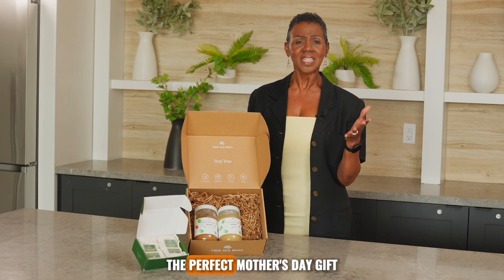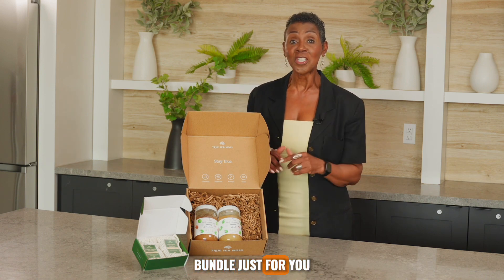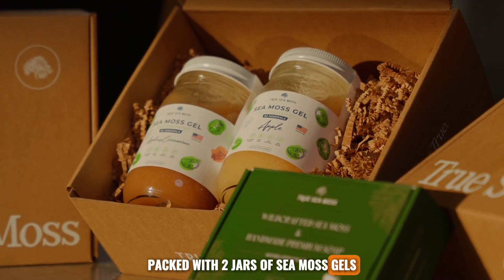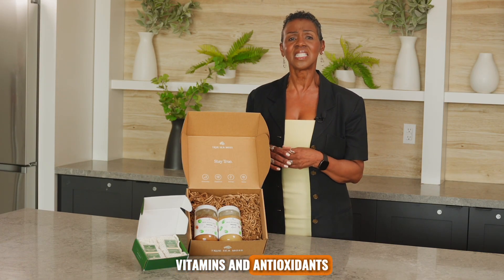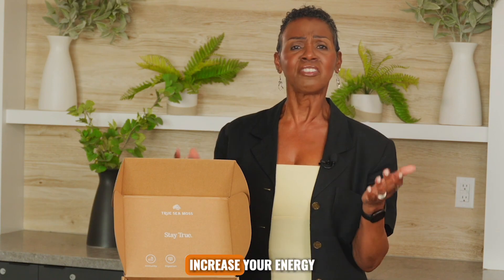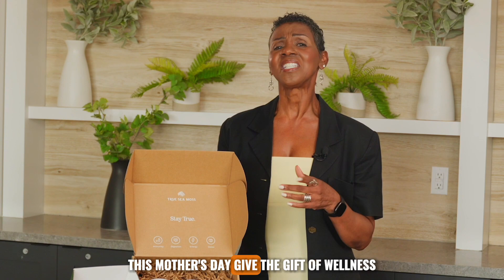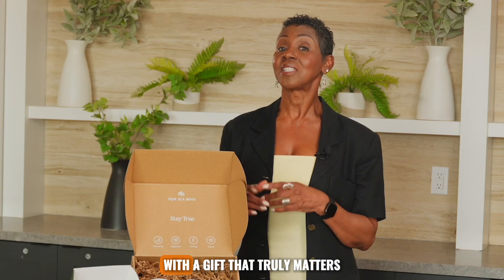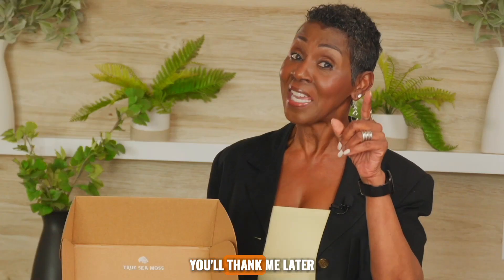Mother’s Day “Healthy Skin & Gut” Special Bundle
Packed with essential vitamins, minerals, and antioxidants, the Bundle with Green Powder &amp; Sea Moss boosts energy and supports immune function and overall women health, while our sea moss soap nourishes skin with collagen-building nutrients, promoting elasticity and radiance for the the special woman in your life.